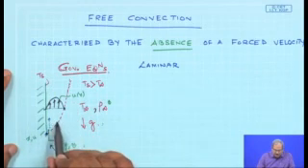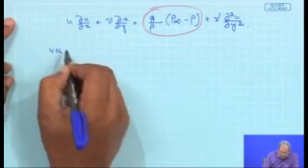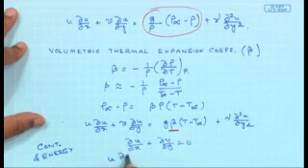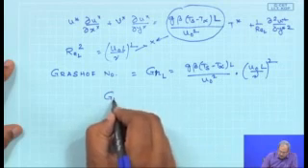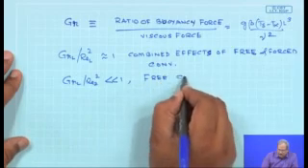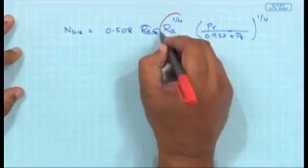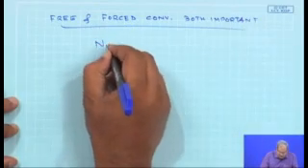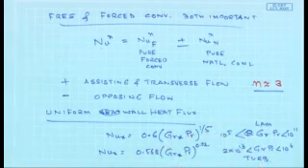Lecture 37 : Free Convection